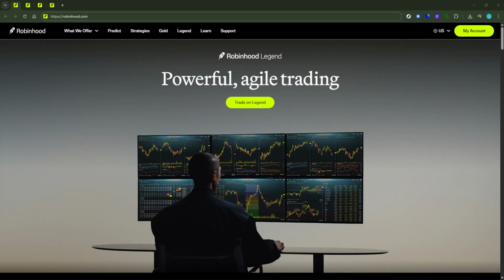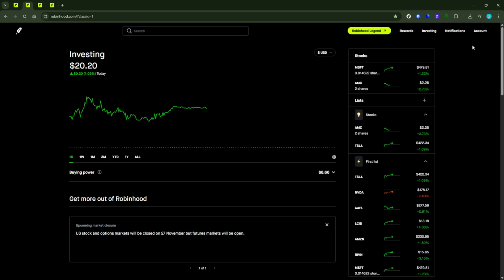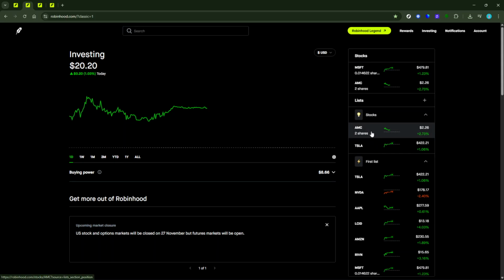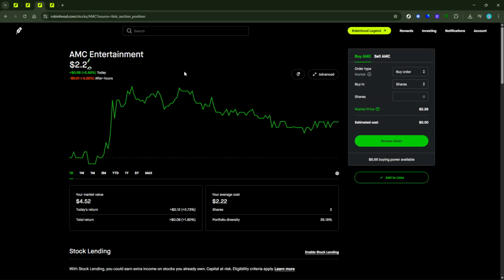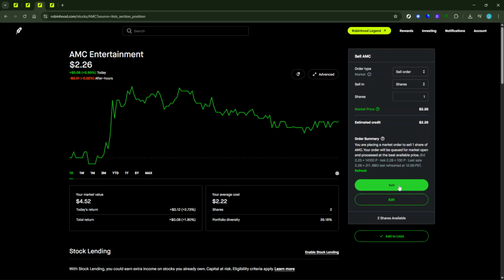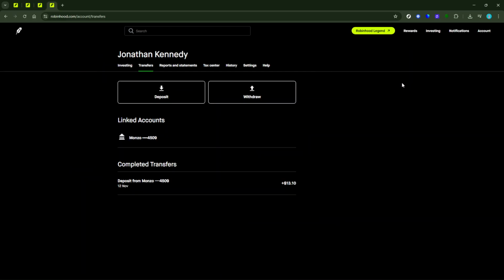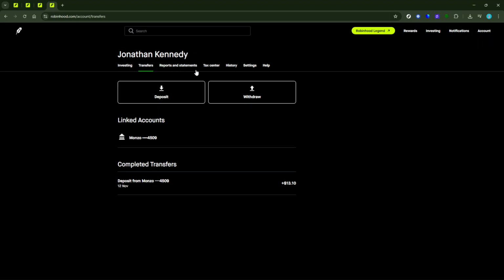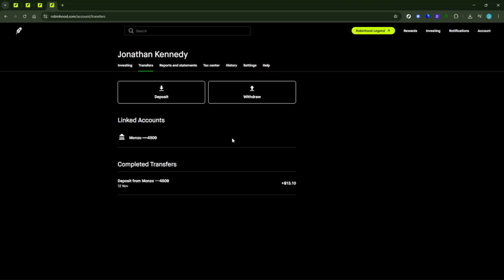How To Cash Out Robinhood Account [2026 Guide]